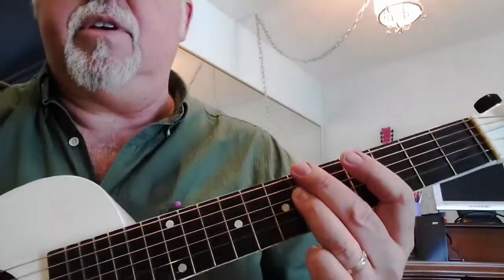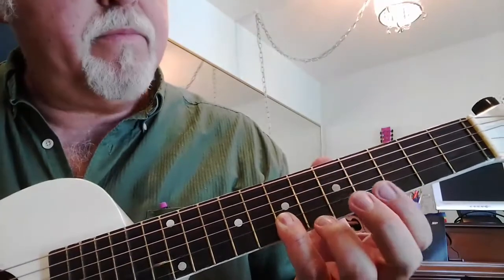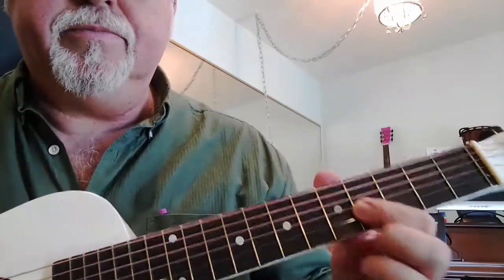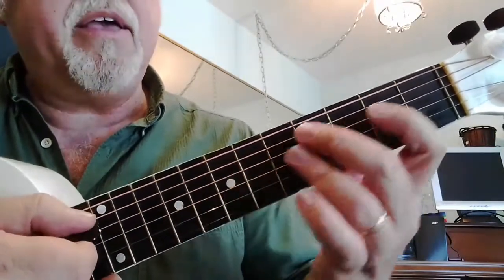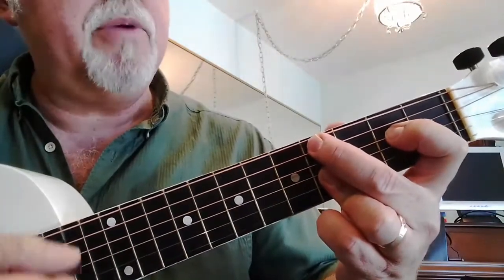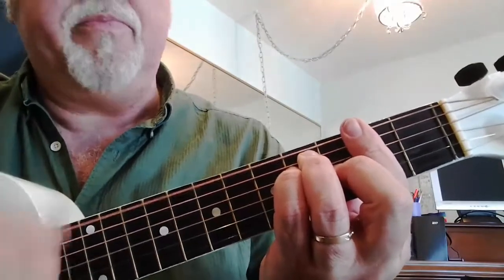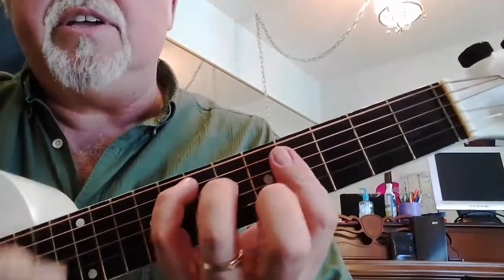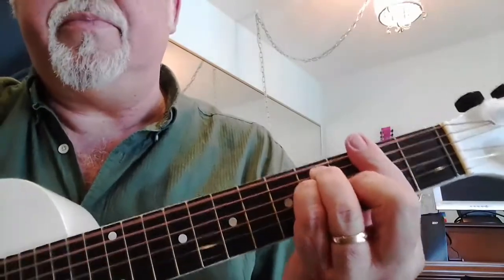Bag Raiders, Shooting Stars, pt 1